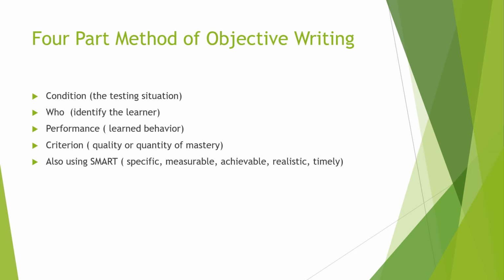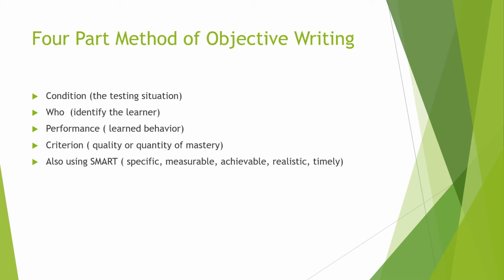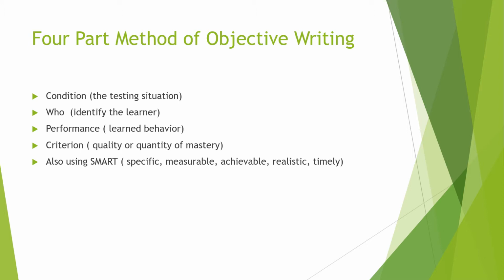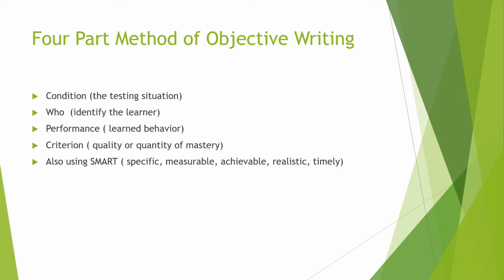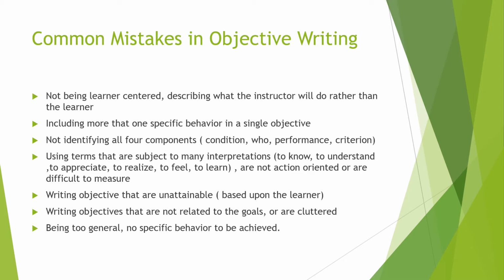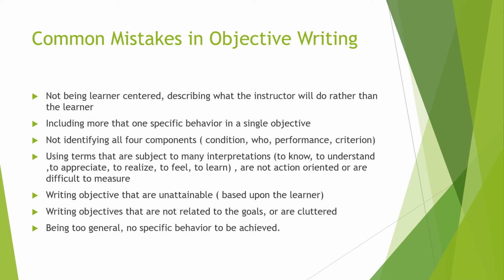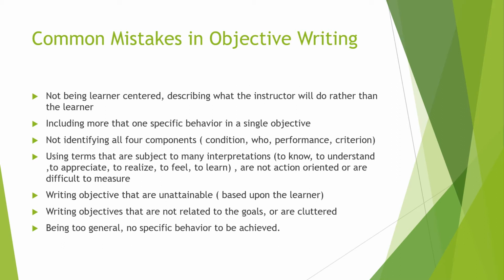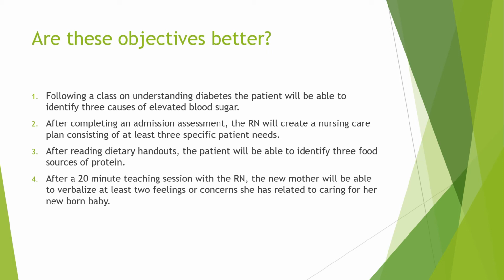Four Part Method of Objective Writing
My power point on how to write objectives for your teaching plans!